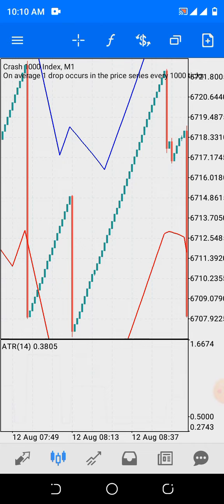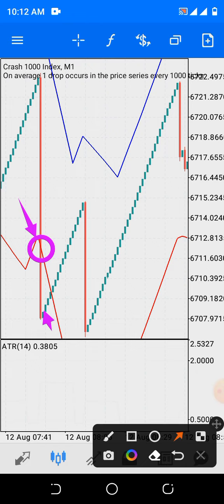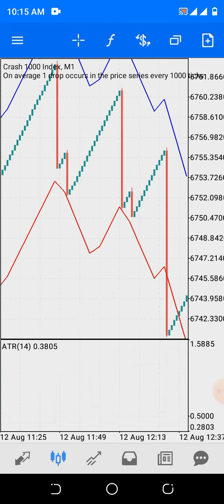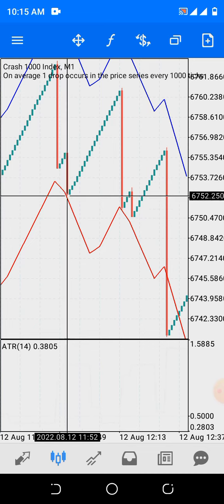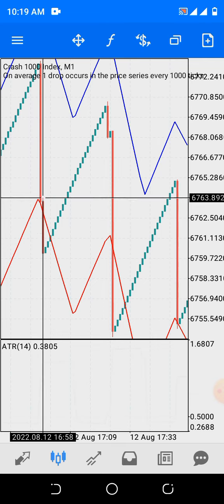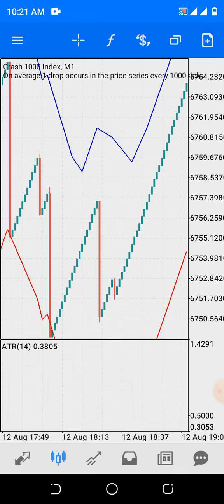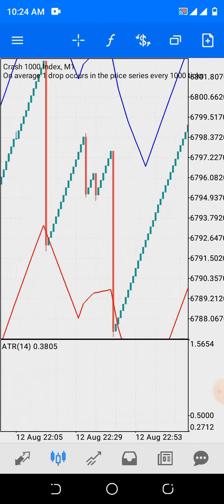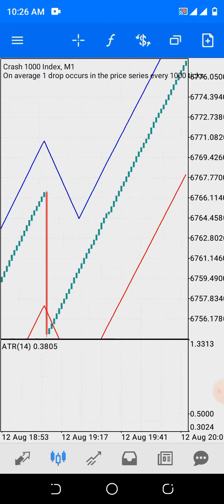Best of Crash 1000 Strategies (2023): Crash 1000 Live Chart // 99.999% Accuracy. MUST WATCH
Best way to trade Crash 1000 and make massive profit with the use of best indicator (Envelope indicator).